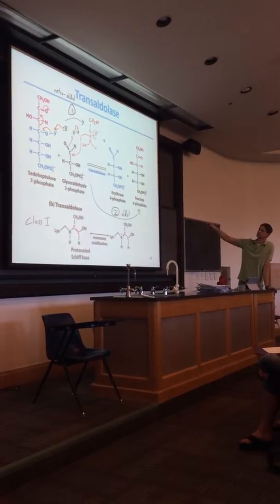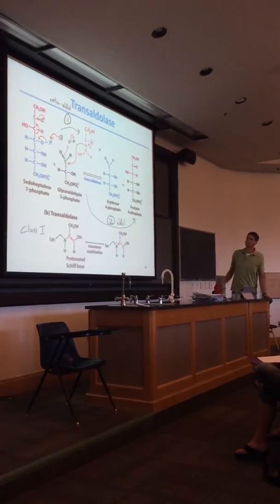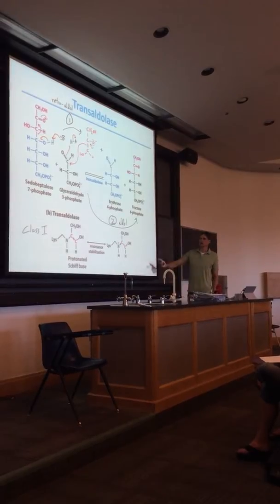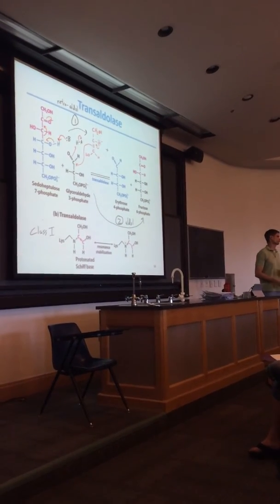amateur video taken. cloverfield warning.